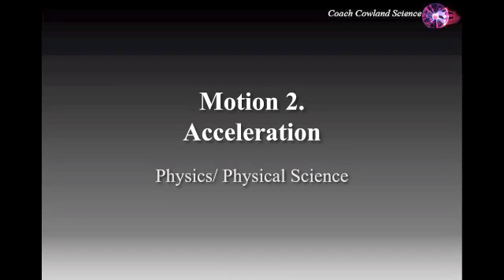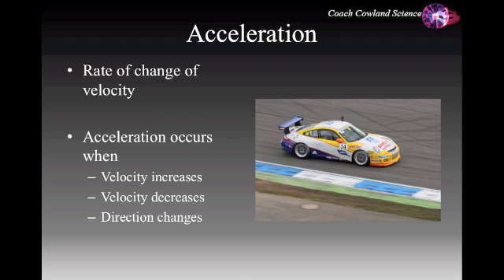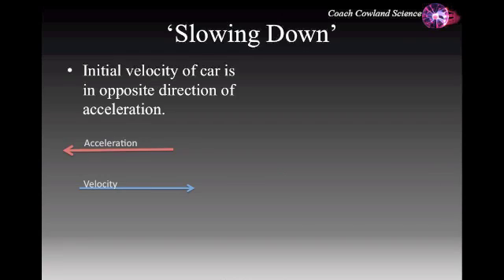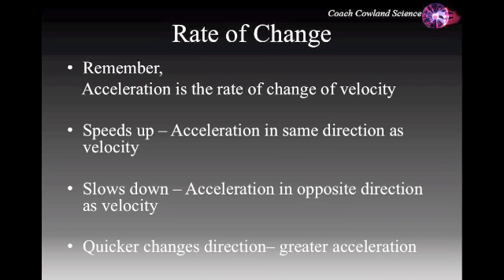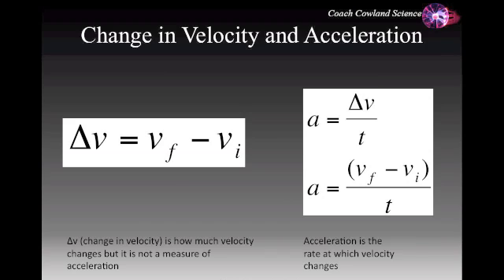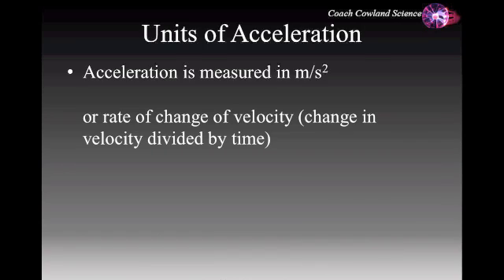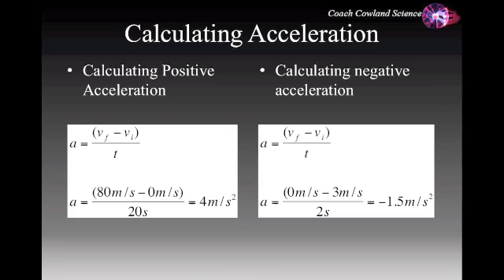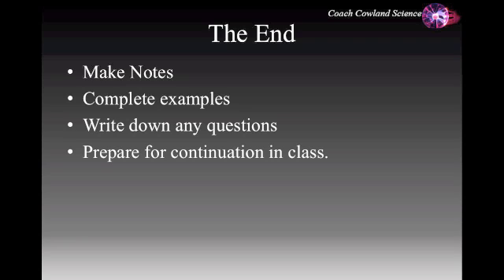Coach Cowland Science. Motion 2. Physical Science. Motion and acceleration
Science for Homeschool, introduction to acceleration in motion. change in velocity and how velocity and acceleration are related. this video is for physical science.